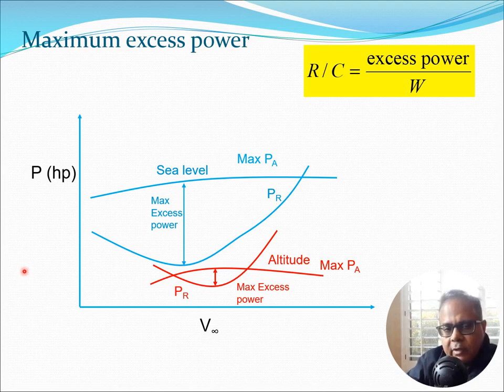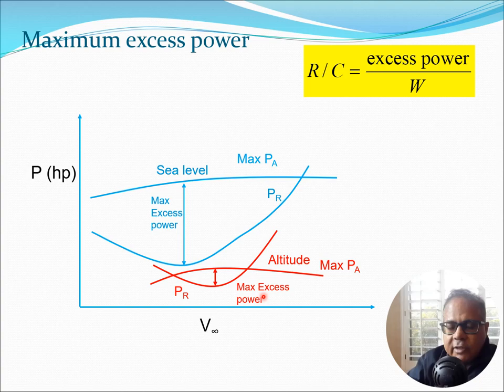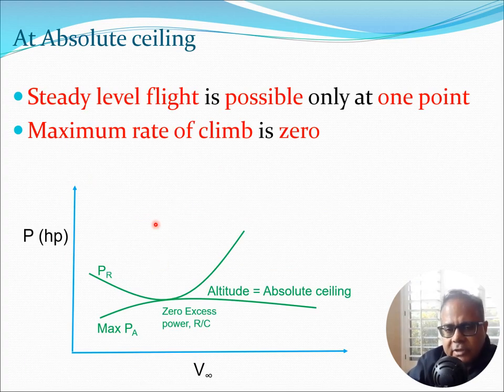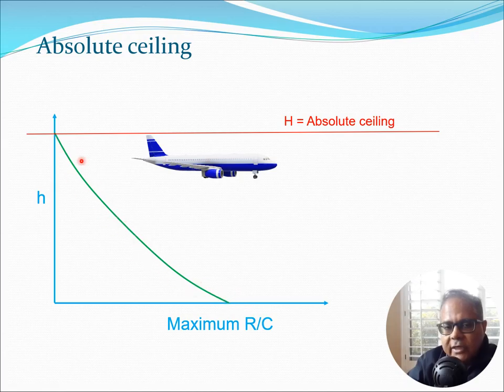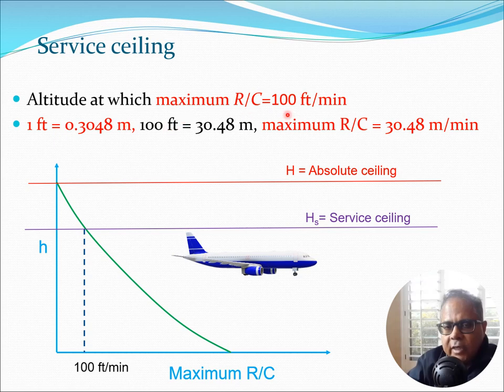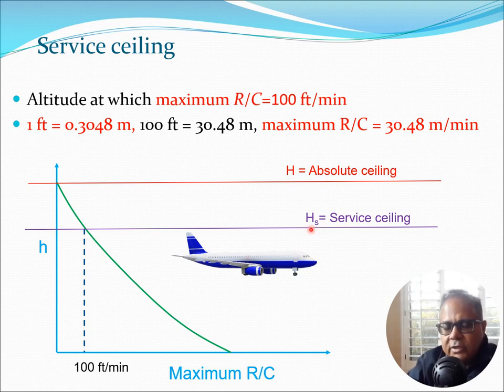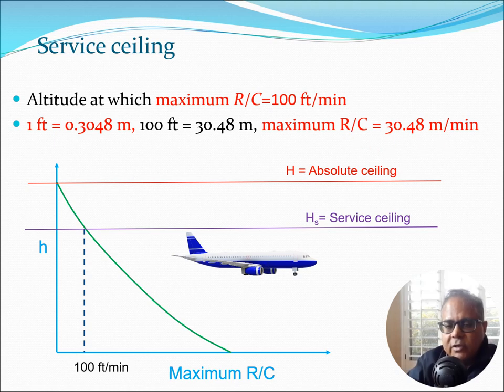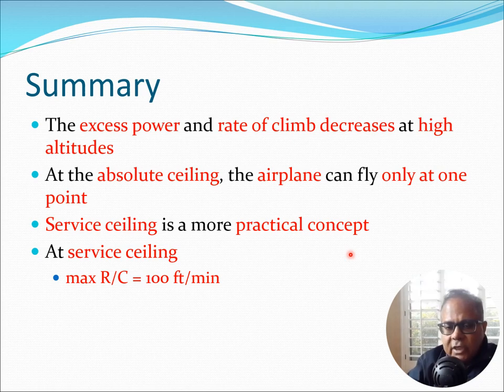Aircraft Flight Ceiling, Aerospace Engineering Lecture 35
The maximum rate of climb and excess power concepts are used to explain the concepts of absolute ceiling and service ceiling for an airplane in flight. The importance of altitude on the power required and power available curves is pointed out.